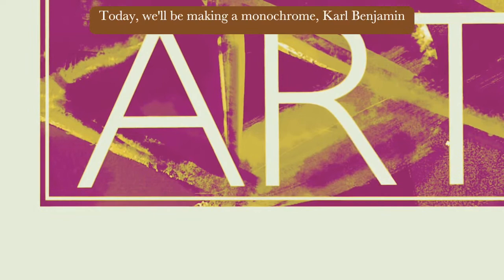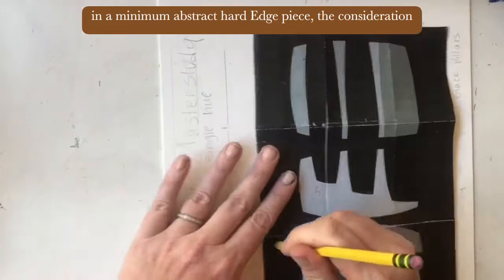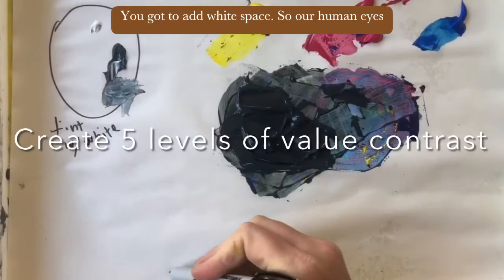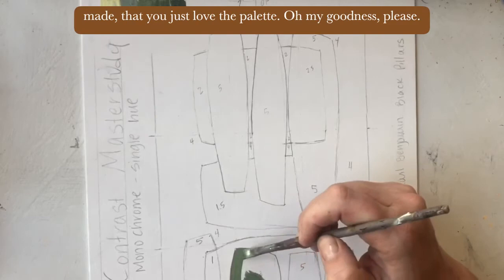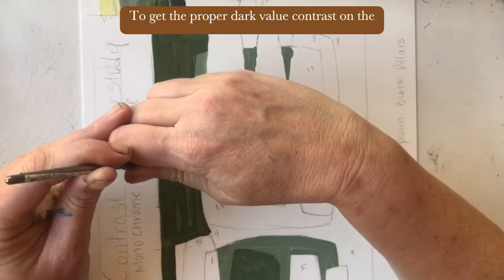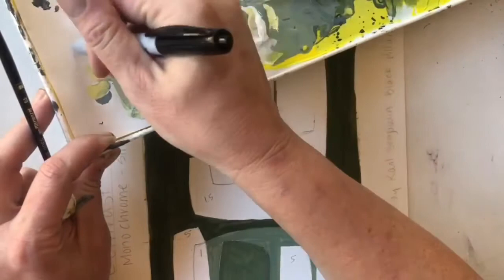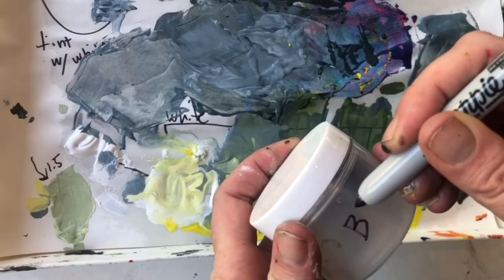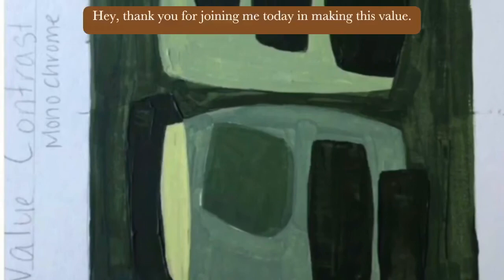Painting Monochrome Karl benjamin Master Study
master study of abstract artist Karl Benjamin. Painting a monochrome version of his paintin Black Pillars.